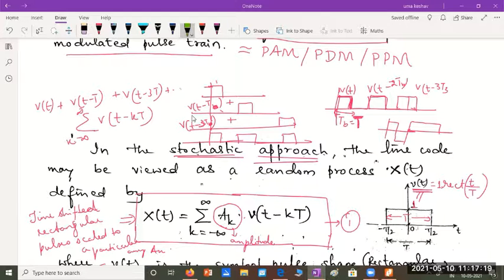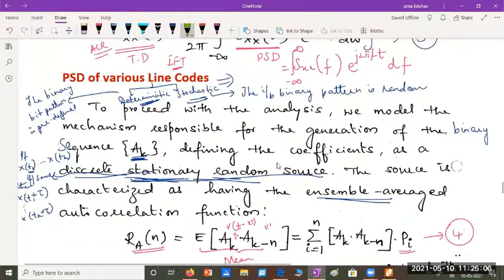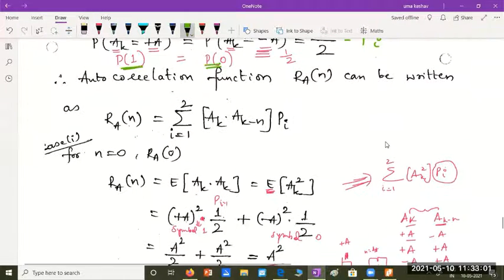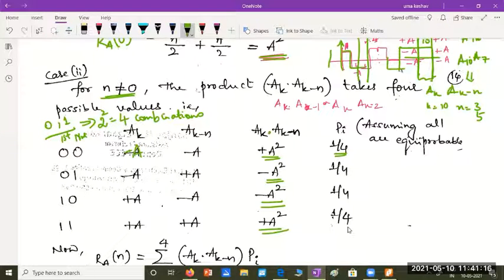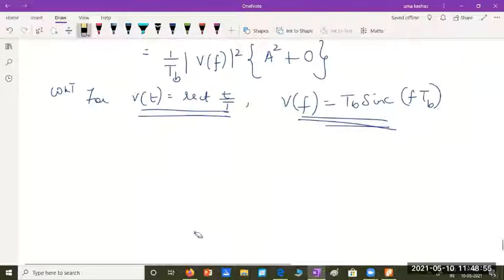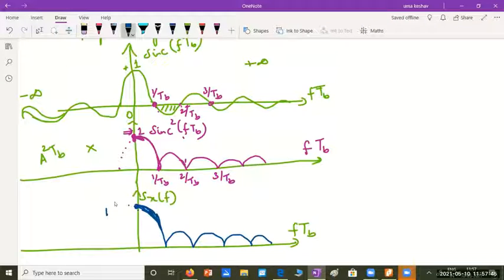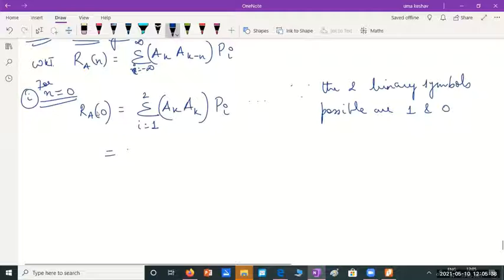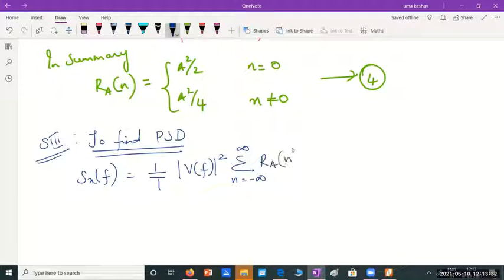DC Class 13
PSD of line codes- Unipolar and Polar NRZ